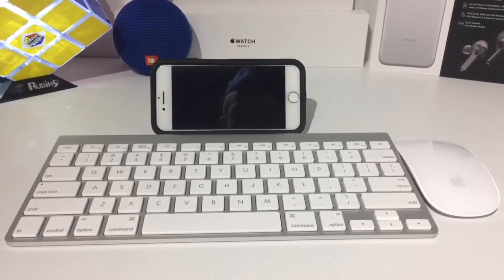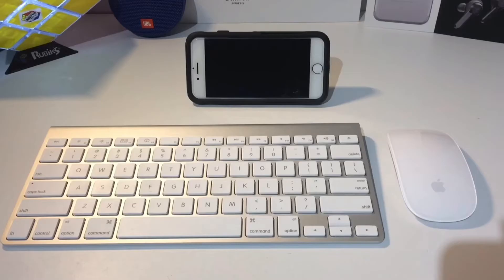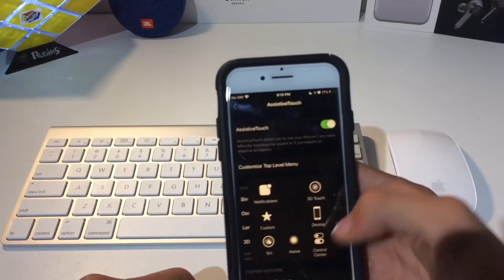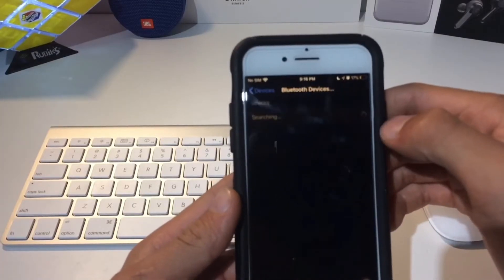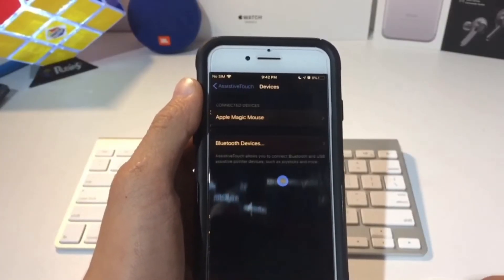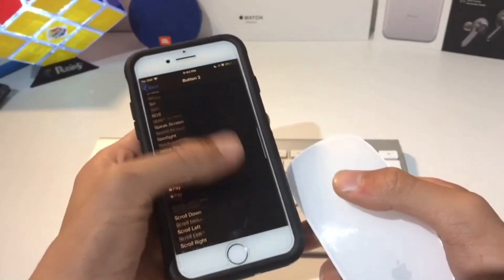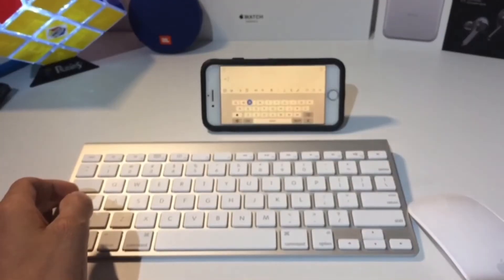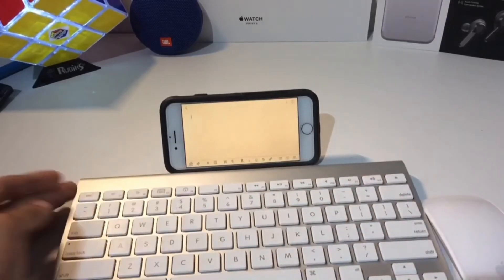How To Use Your Keyboard and Mouse with your IPhone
This is a tutorial video on how to use your Bluetooth keyboards and mice with your iPhone in IOS 13.